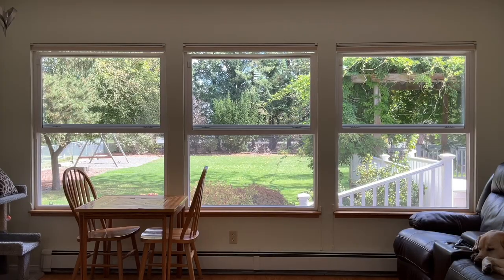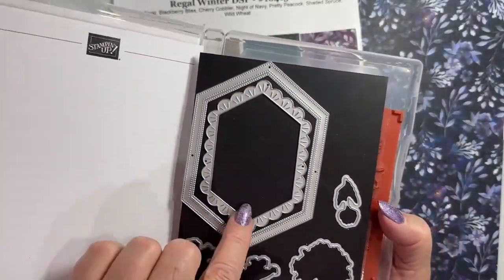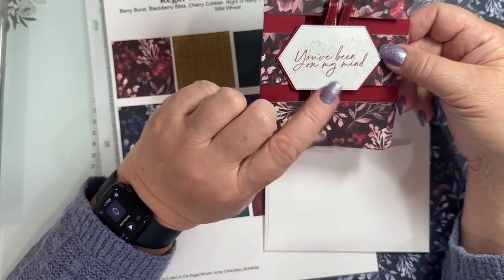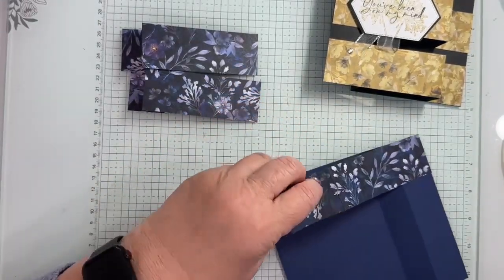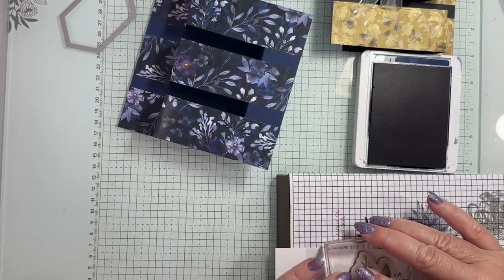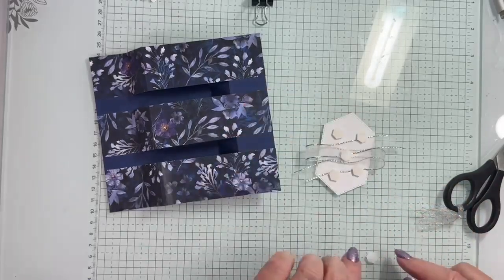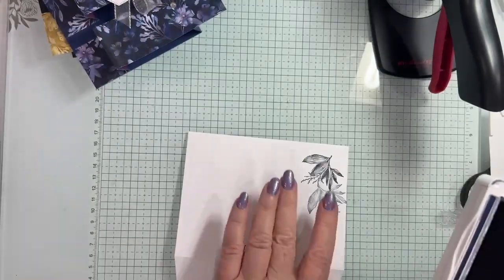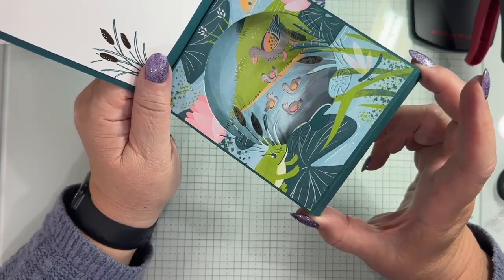FB Live Teplay: Easy Fun Fold featuring Regal Winter DSP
Not only is this an easy and impressive fun fold but it uses minimal supplies.
Card Base: 5 1/2” x 6 1/4”, score at 1 1/4” and 2 1/4”.
DSP: cut and score exactly as the cardbase, then cut in 1 1/2” sections (you may want to keep the pattern in order.)